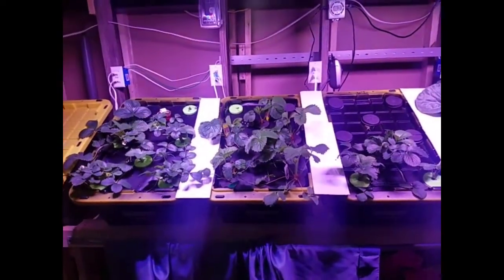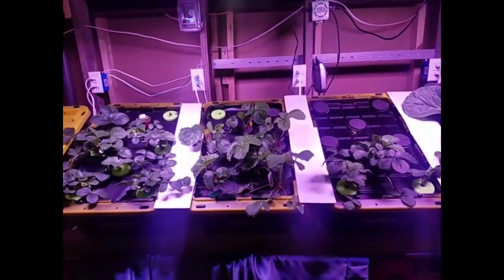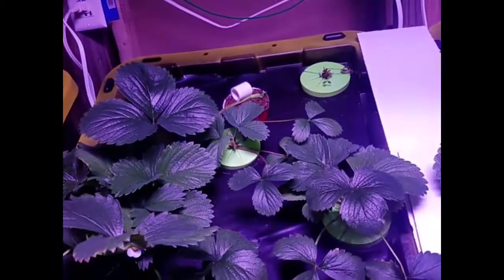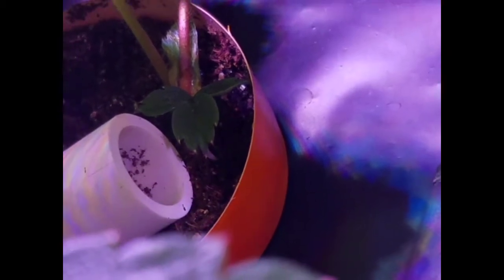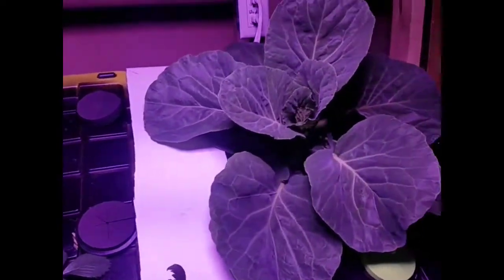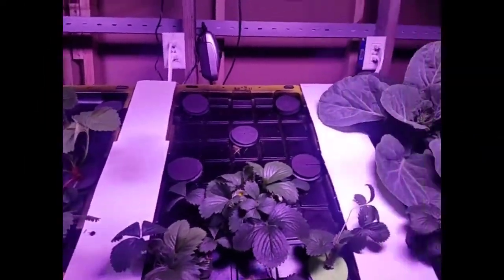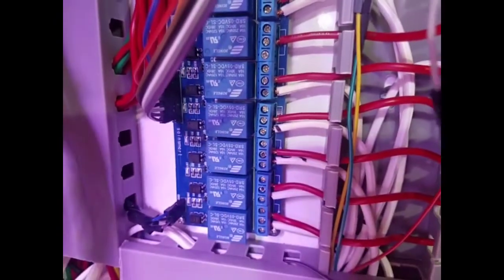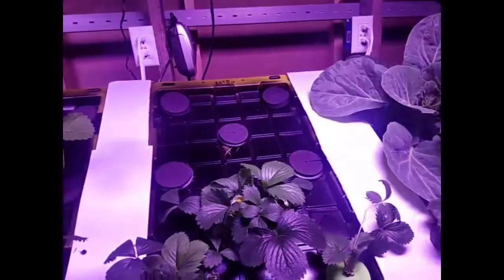DIY Arduino Controlled Aeroponic Strawberries 2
Video 2 on the new Aeroponic, Hydroponic Strawberry system controlled by an Arduino Mega 2560, 2 to 3 weeks in for the strawberries and about 4 weeks for the cabbage. Automated Indoor Home Garden